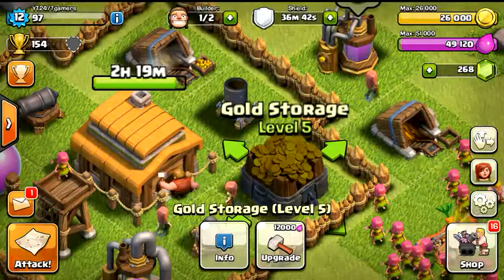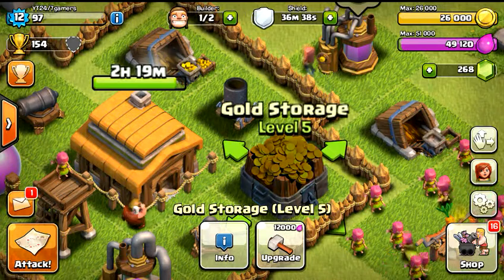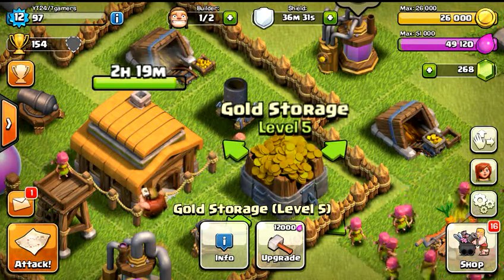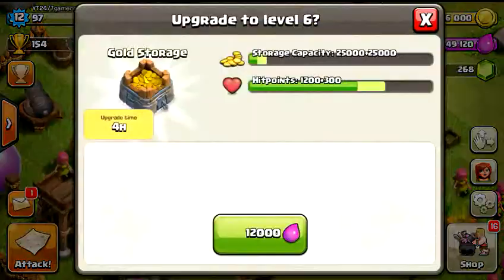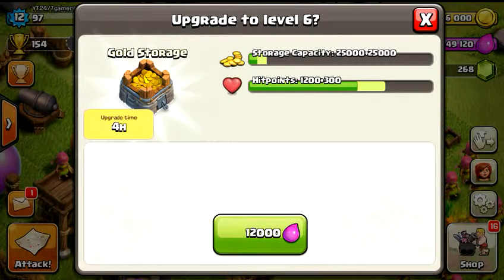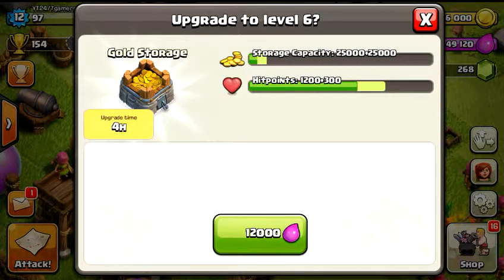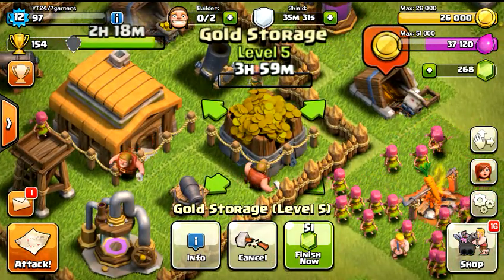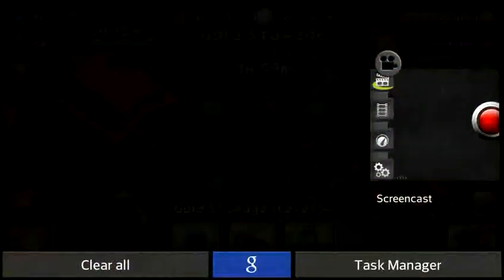Clash Of Clans Level 5 Gold Storage